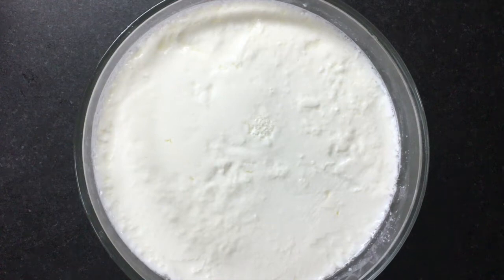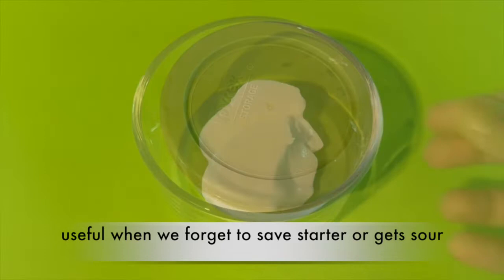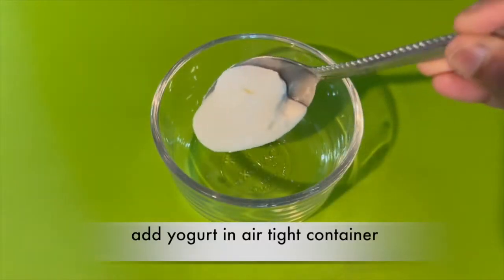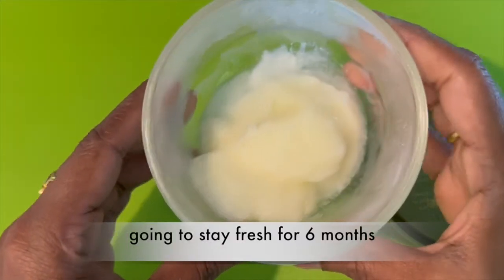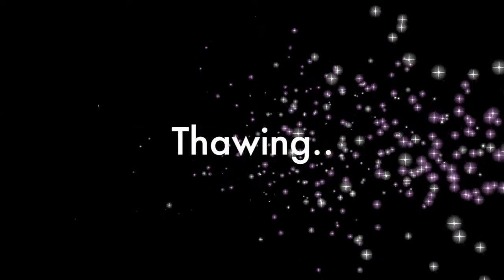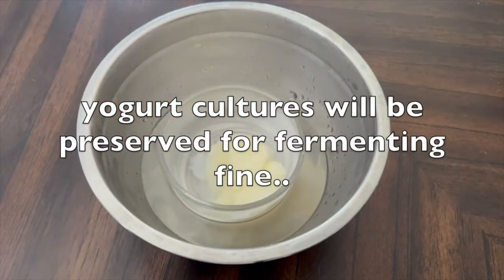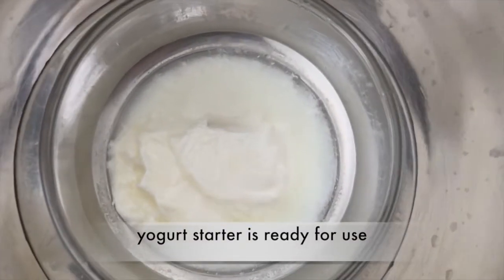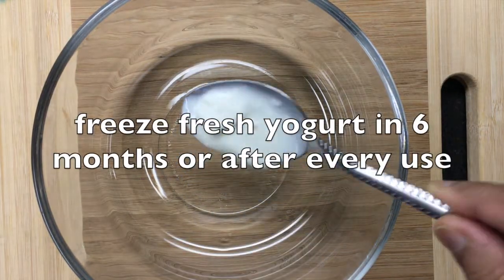How to Store Yogurt (Curd) starter for 6 MONTHS for fermenting | Best tips to Store Curd culture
How to Store Yogurt (Curd) starter for 6 MONTHS for fermenting along with best tips.. Do's and Don'ts..@HealthyTastyOptions